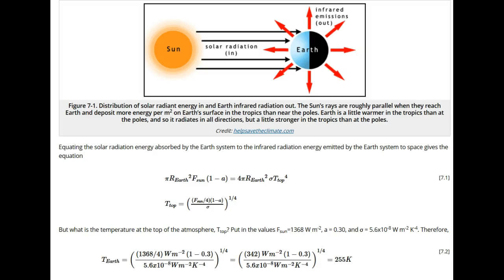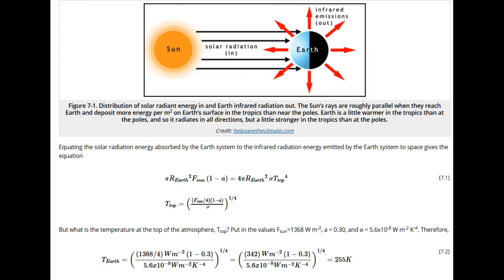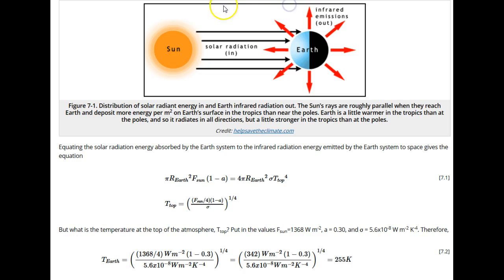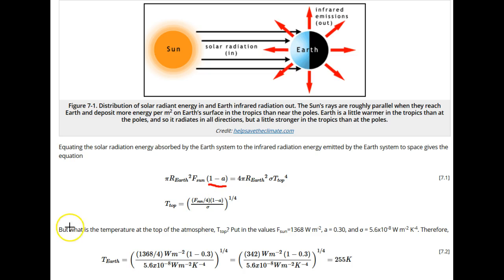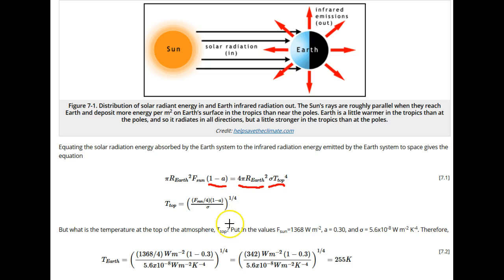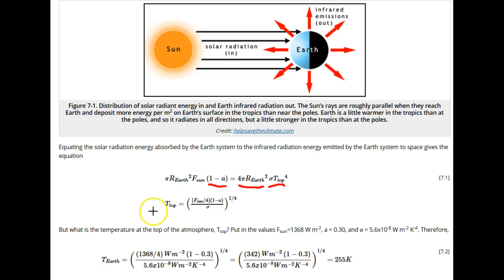METEO 300: Earth Energy Balance